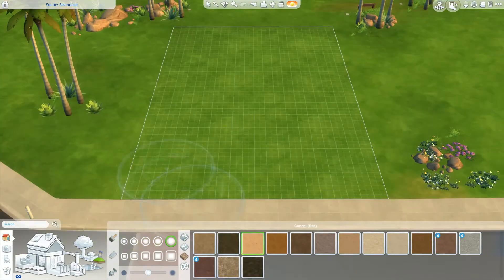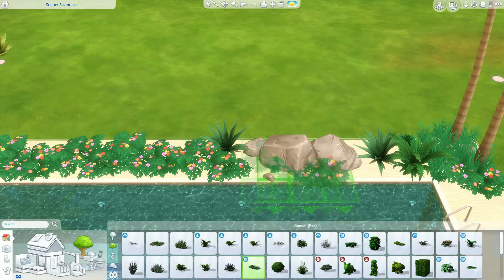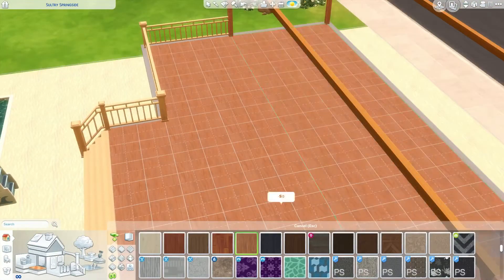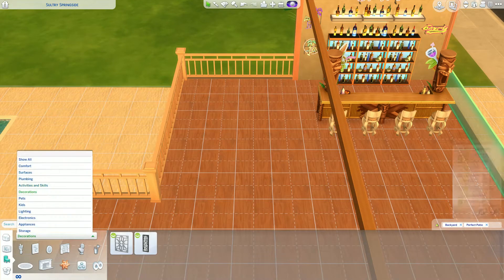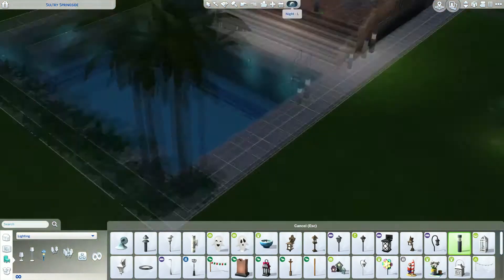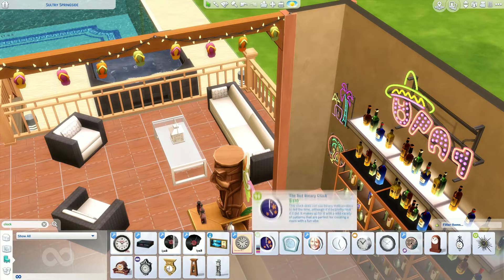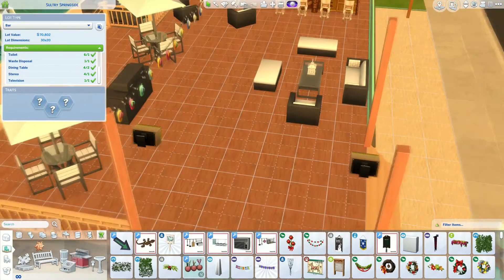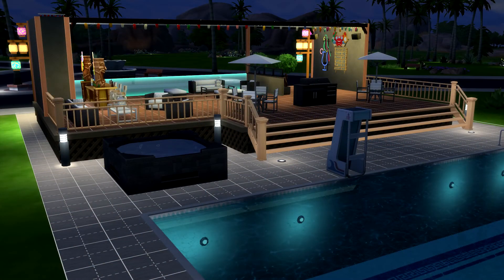Ripley's Sims 4 Builds - 🌴Beach Bar🌴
In anticipation of Island Living I've made a fun little beach bar.

I have an e-book self-published on Amazon, buy The Strange Secrets of Dunbrook Academy

Don't forget to like, comment, and subscribe to Ripley Gamer for more gaming content and feel free to message me with recommendations and suggestions for Let's Plays and Opinion Piece content.
Also make sure to hit that little bell button and keep track of when my videos go live.

Outro: Haunted by Shirk

A Big Thanks To My Patrons:
🦊Lord Mitch🦊James Bevan🦊